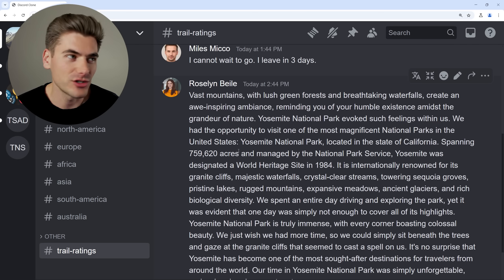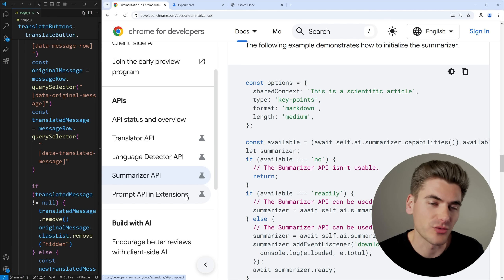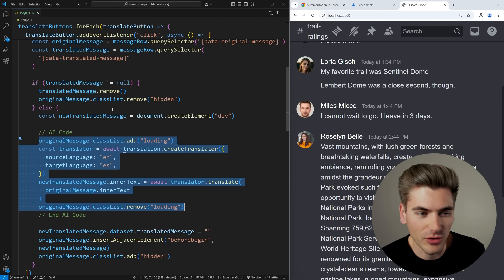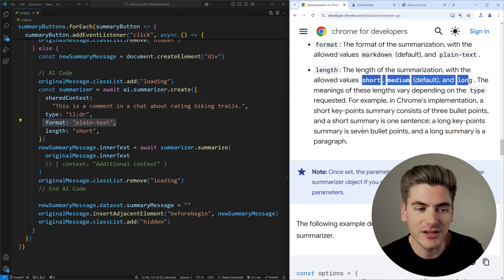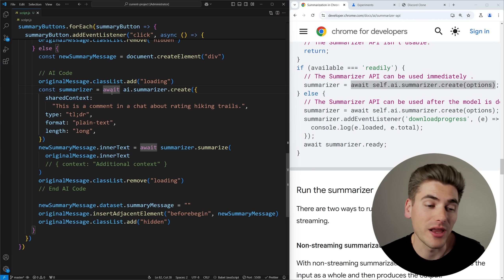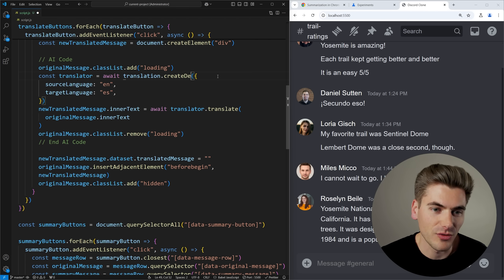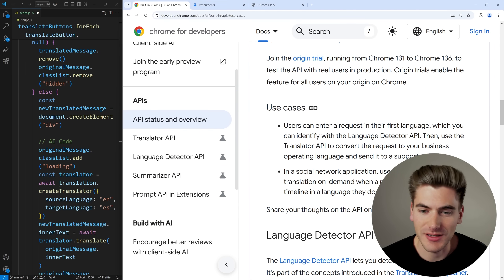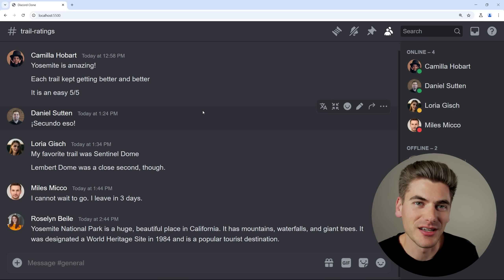I Can’t Believe They Added AI To The Browser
AI is constantly growing in popularity, but implementing even basic AI into your own applications can be difficult and expensive. That is why I am excited that AI capabilities are being added to browsers as free built in features. In this video I will show you how these tools work and how you can use them in your application with less than 10 lines of code.

📚 Materials/References:

Chrome Flags: chrome://flags

⏱️ Timestamps:

00:00 - Introduction
00:56 - How To Enable
02:43 - AI Demo
08:24 - Pros/Cons